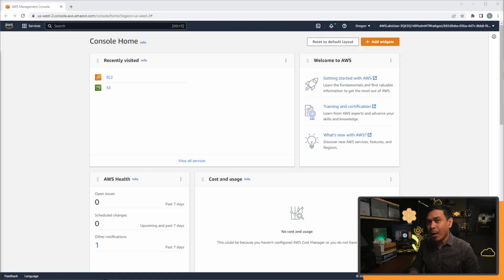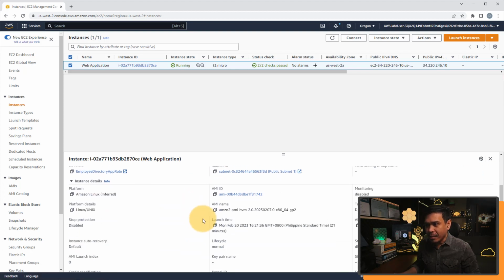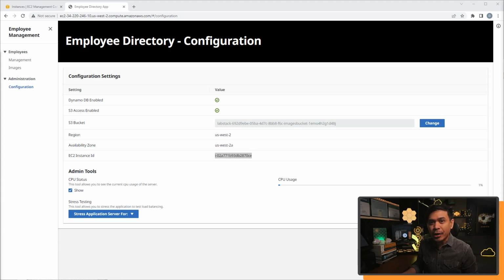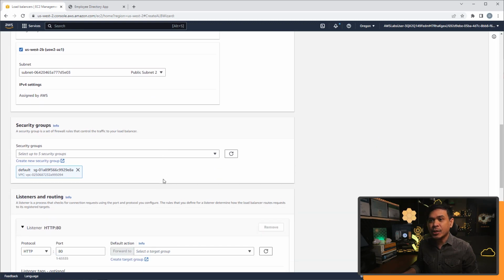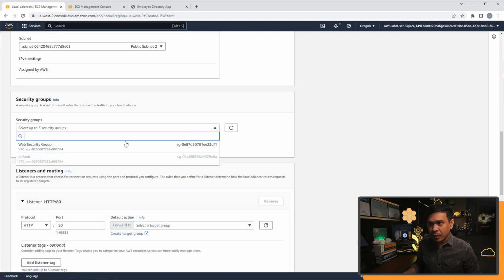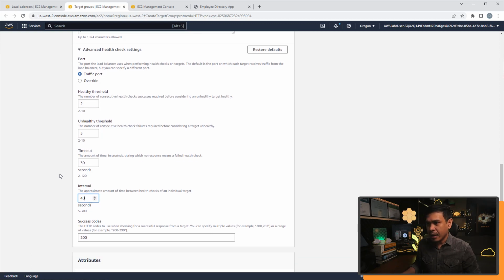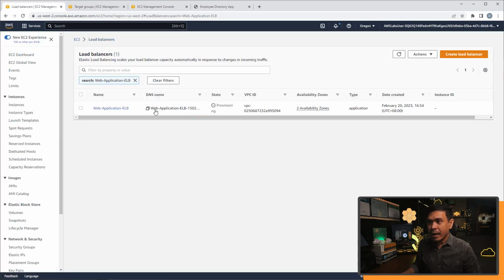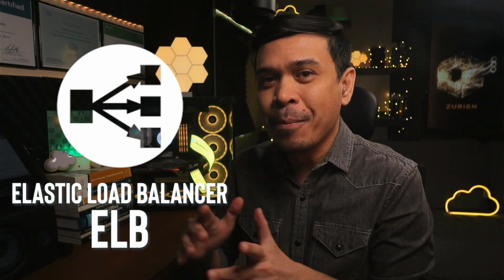AWS Networking - Elastic Load Balancer (ELB) Part 1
Are you a network engineer and do you want to understand how load balancing works with Amazon Web Services (AWS) works?

This is the 1st part AWS Networking tutorial. Part 2 is Auto Scaling and Part 3 is comparing F5 BIG-IP to AWS ELB.

Timecodes
0:00 - Intro
1:11 - EC2 Verification and Application Testing
5:36 - Creating AWS Elastic Load Balancer (ELB)
7:35 - Creating Security Group (SG)
10:48 - Creating Target Group
13:26 - Application testing using ELB
16:03 - Outro

AWS Certified Cloud Practitioner - Certification Review
We took a look at AWS Certified Cloud Practitioner. Broke down the Exam, provide tips and will gave this certificate ratings.

Why you need to learn F5 Networks?
What is F5 Networks and why you need to learn their technology and solutions?

RELATED TRAINING
F5 101 and F5 201 Exam preparation
The top rated F5 101 and 201 courses online with a 4.7 rating. Includes over 17 hours (each) of HD video tutorials, quizzes, whiteboard discussion and lab demonstrations: